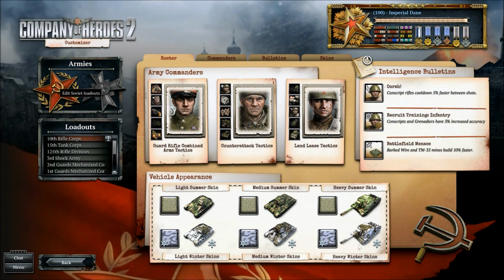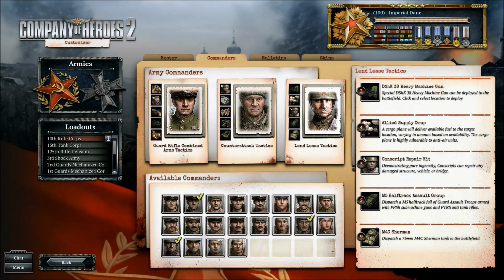Propagandacast Addendum: Mobile Defence and Lend Lease Commanders